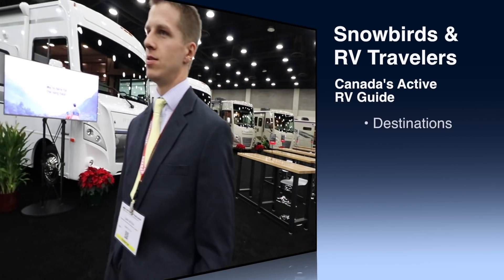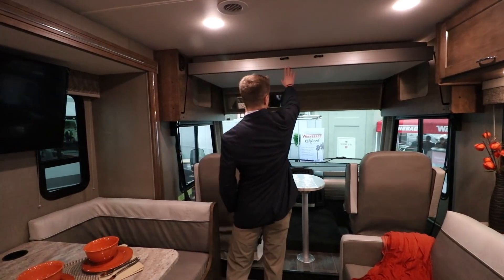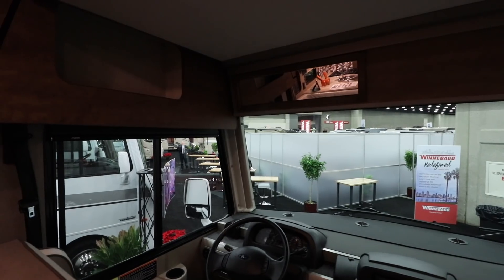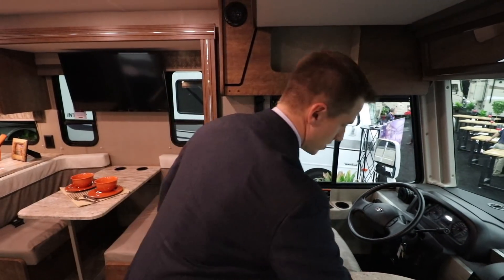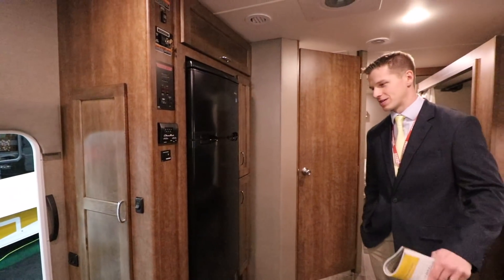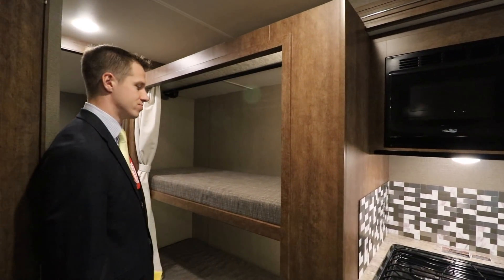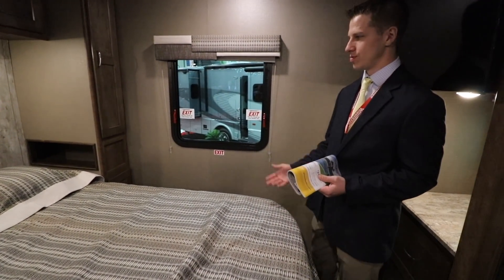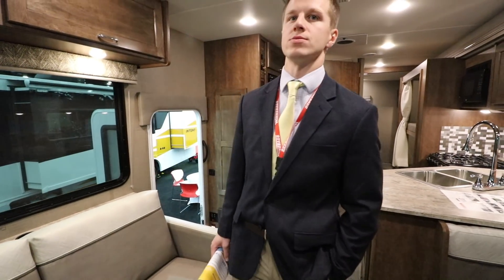Winnebago Intent 2018 - Incredible Views and Tailgating too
The Winnbago Intent is 31' go anywhere with the family coach with a dropdown bunk over the cab and a tailgate package for those perfect tailgate parties.